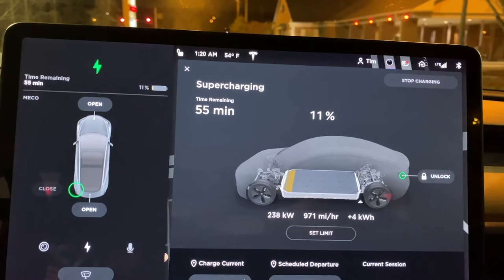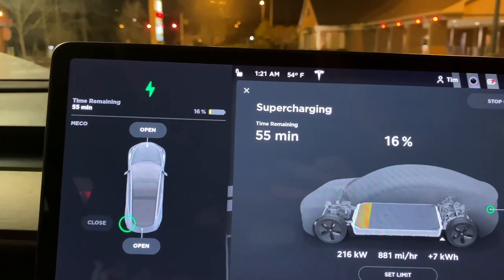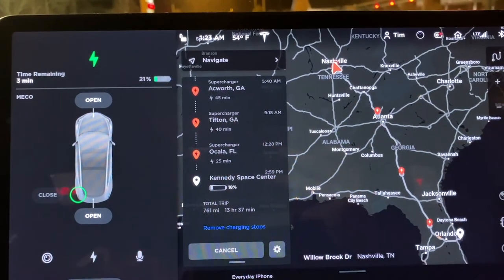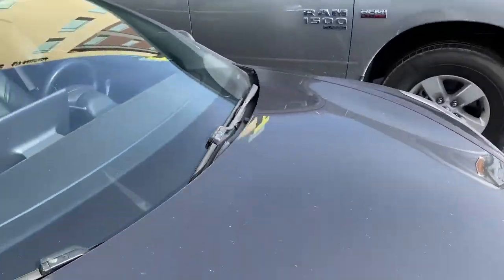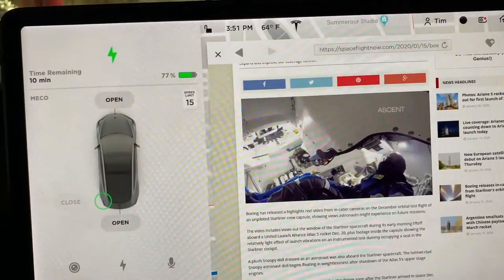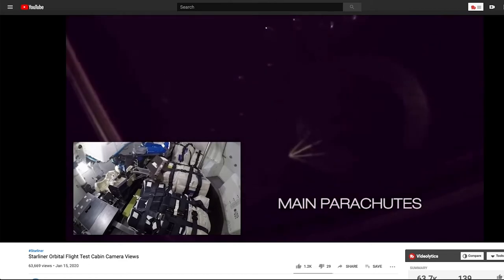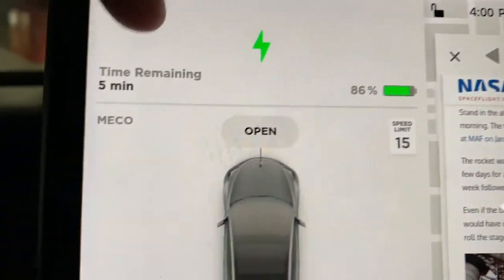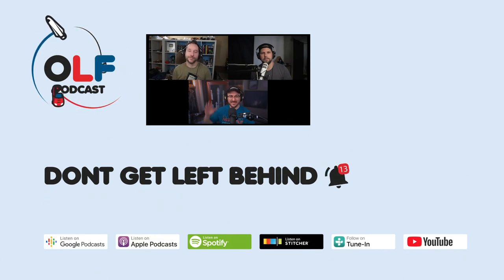Tesla V3 Supercharging, Boeing Starliner Cabin Footage + Refurb, and SLS Green Run Campaign